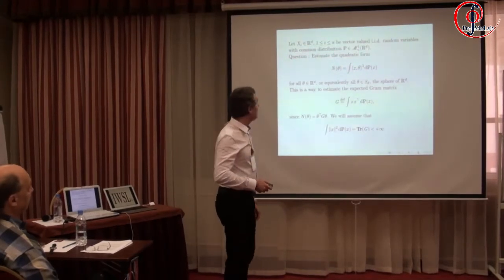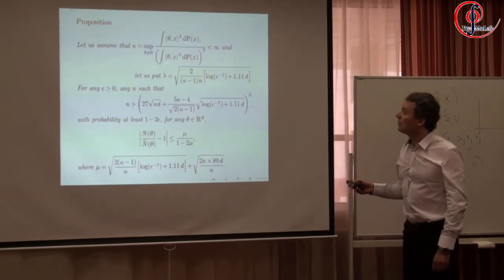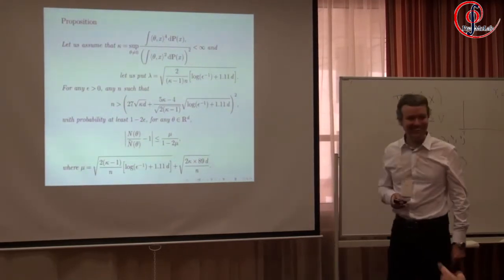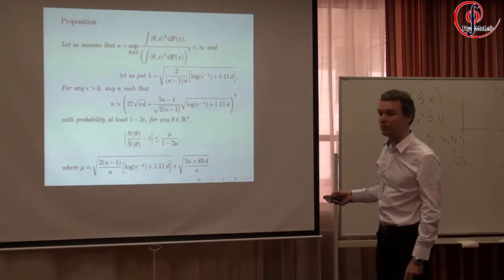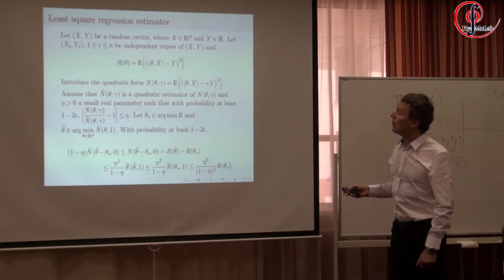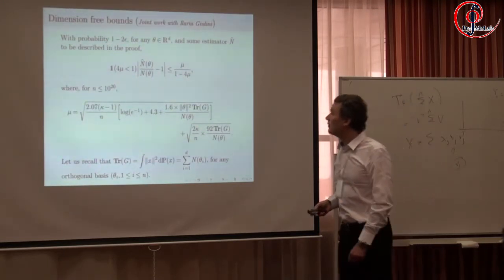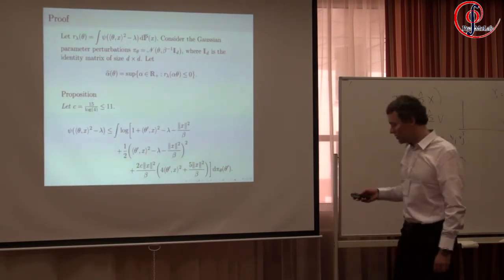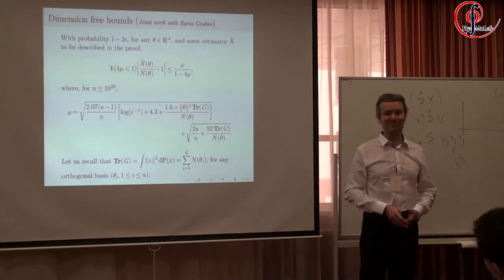11 30 Olivier Catoni